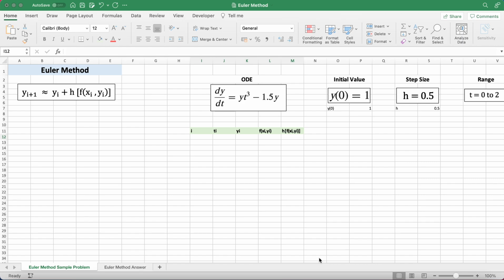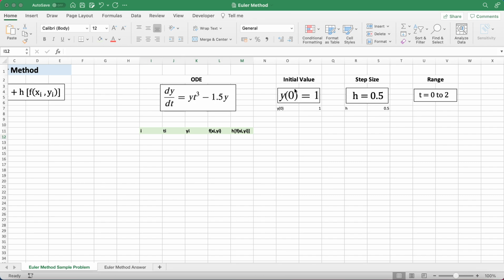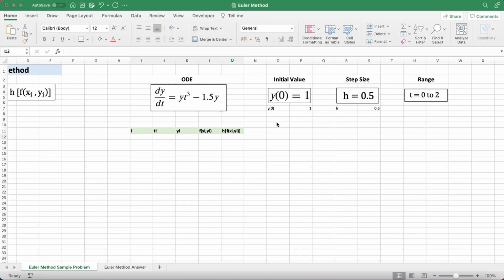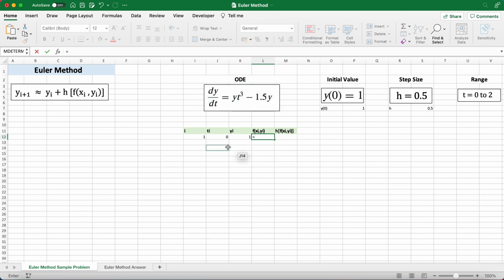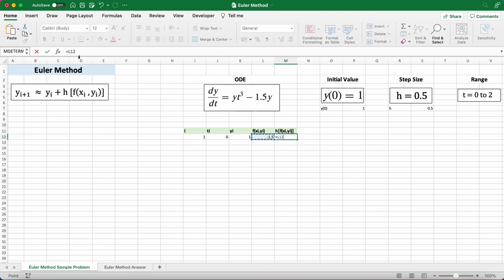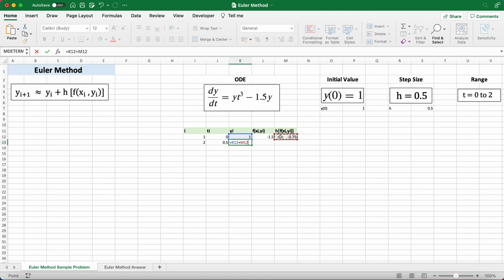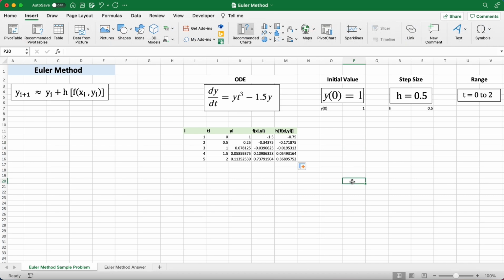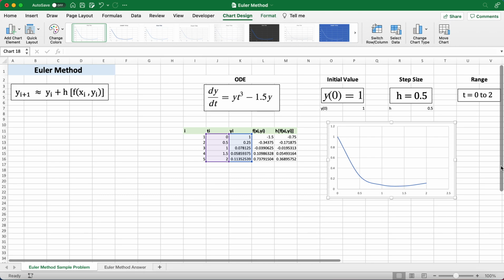Implementing Euler’s method in Excel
This video will be showing you how to utilize the Euler Method in Excel.

Problem:

Solve the following initial value problem over the interval from t = 0 to 2 where y(0) = 1. Display all your results on the same graph.

dy/dt =yt^3−1.5y